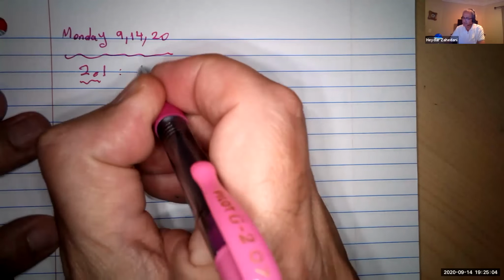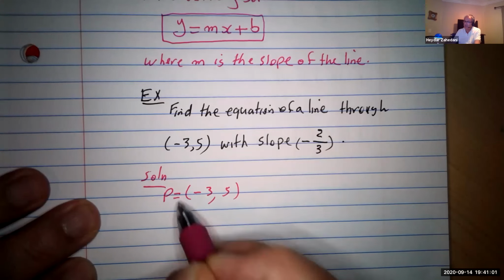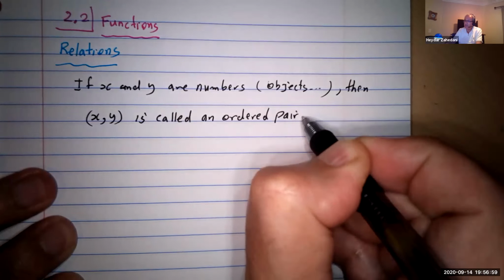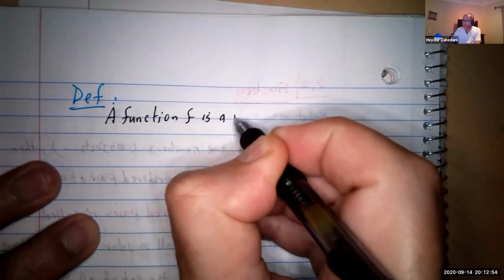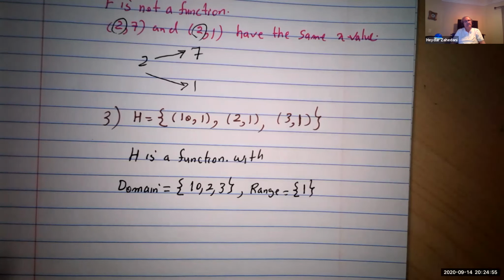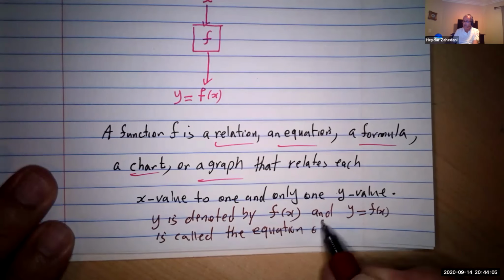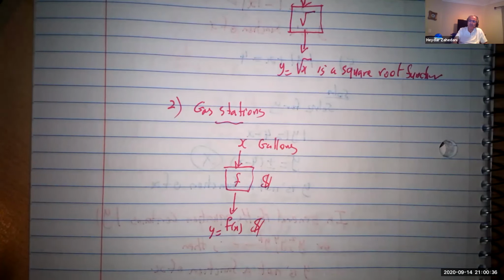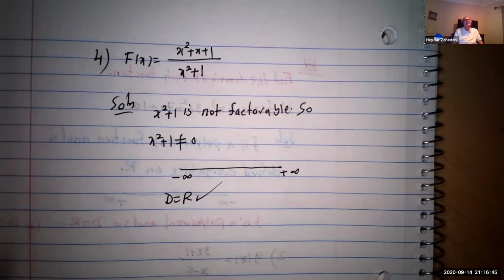College algebra (Part 6)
Slope and equation of a line, definition and domain of a function@hzz1076